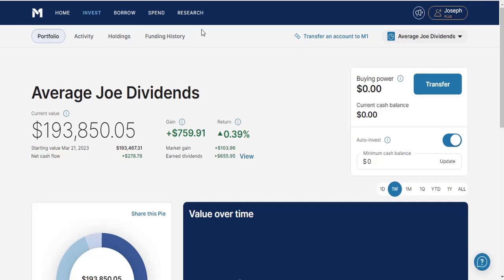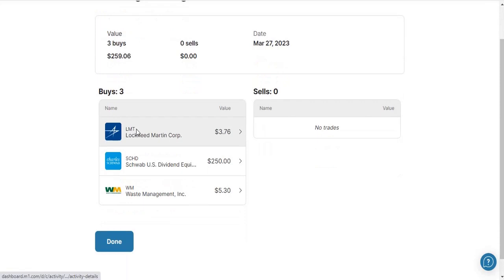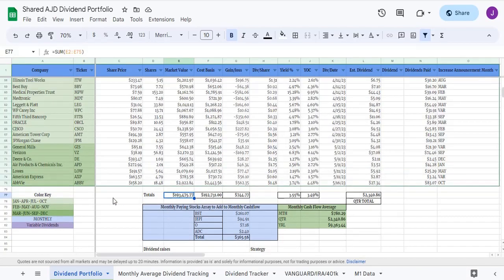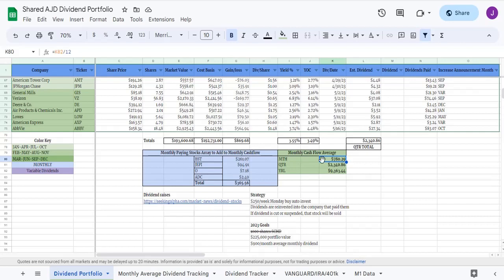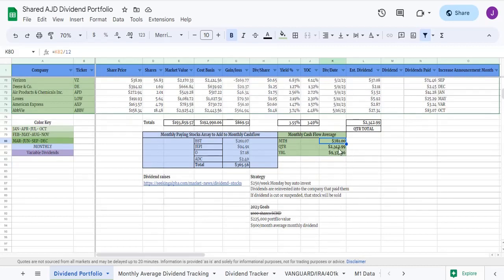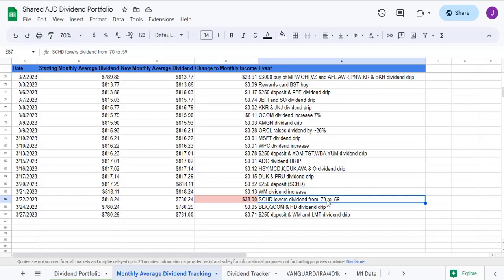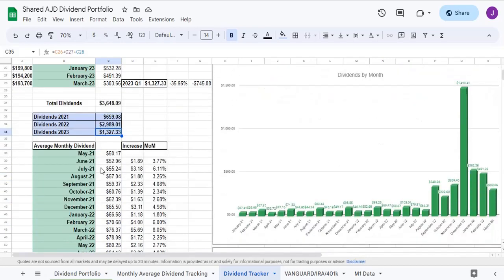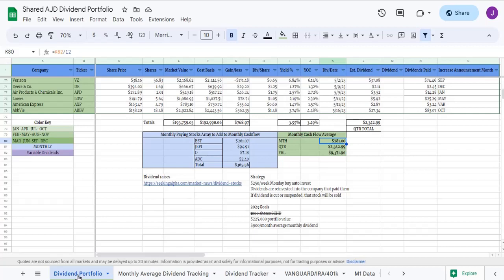$190,000 Dividend Portfolio Update #18 Weekly Buy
This is a weekly series where I will reveal what stocks that I purchased and what the impact was to my monthly dividend income.